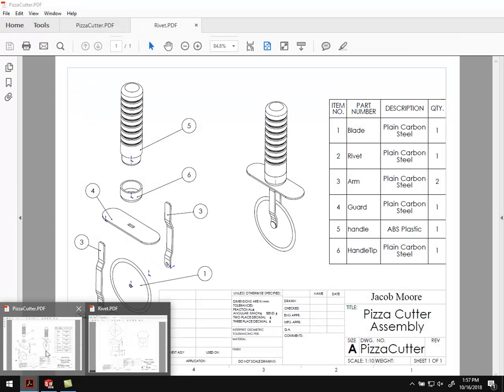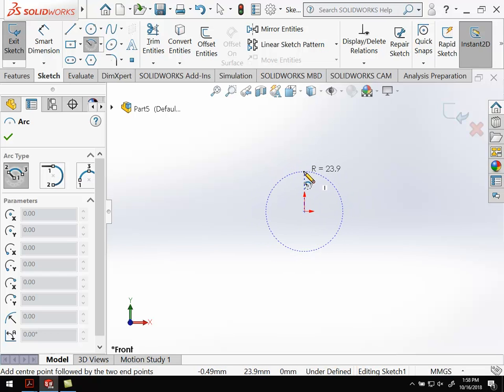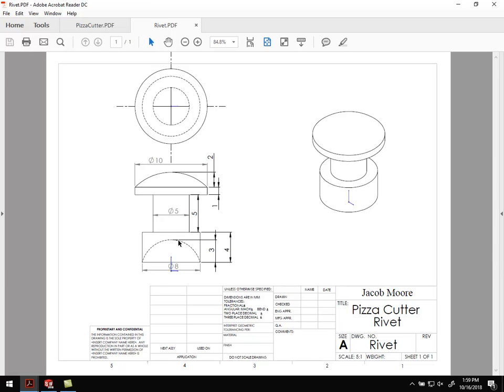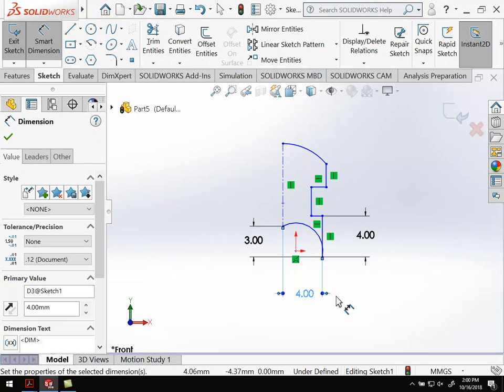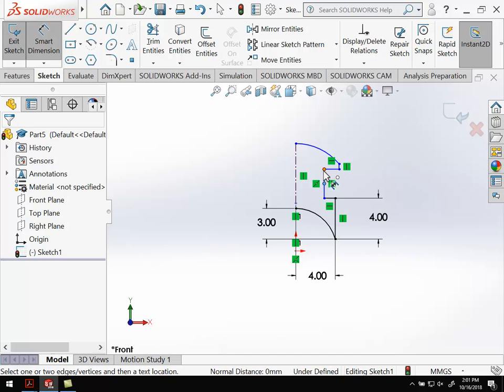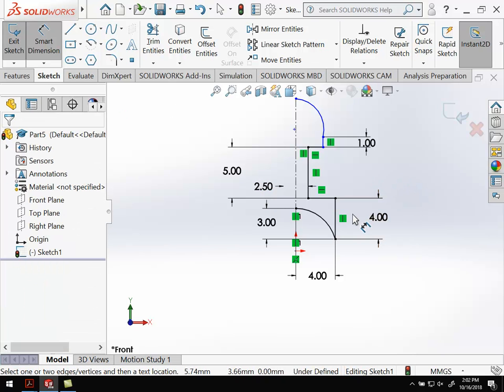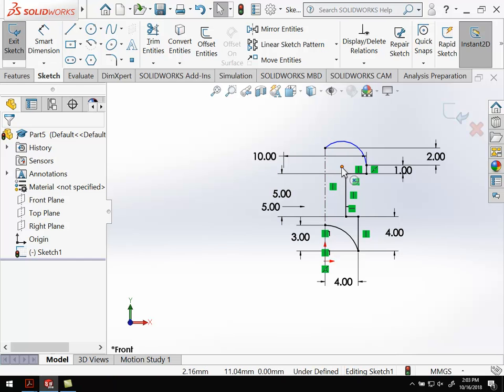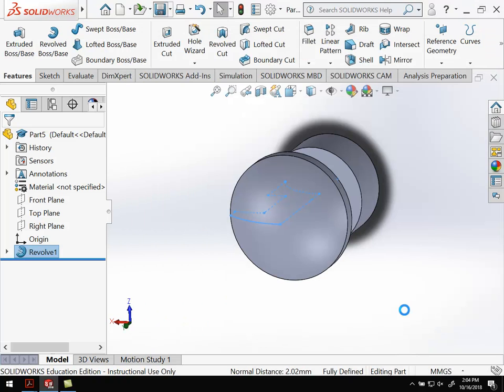Rivet Part - SolidWorks 2018 Tutorial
The 4th Tutorial in the SolidWorks Video Series.